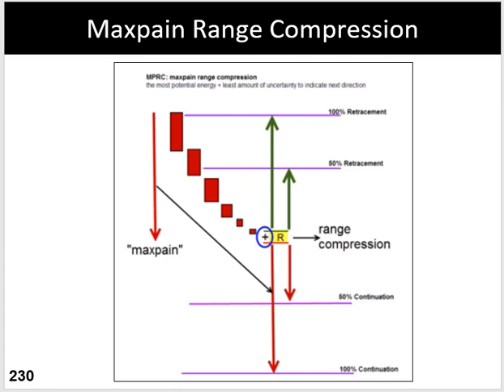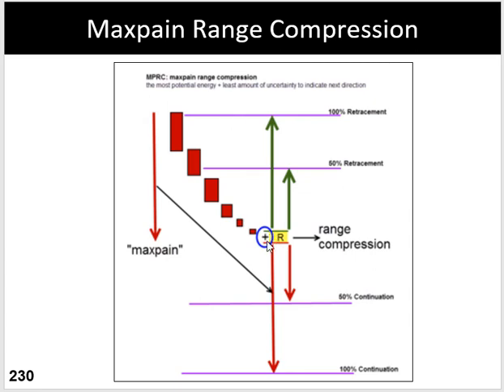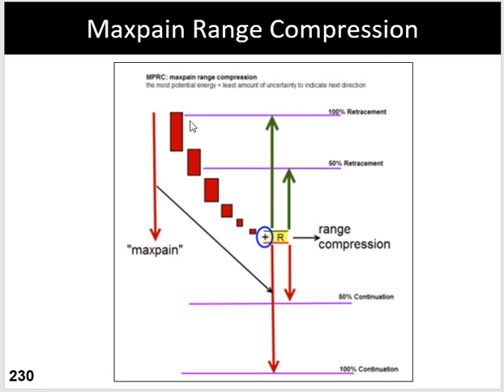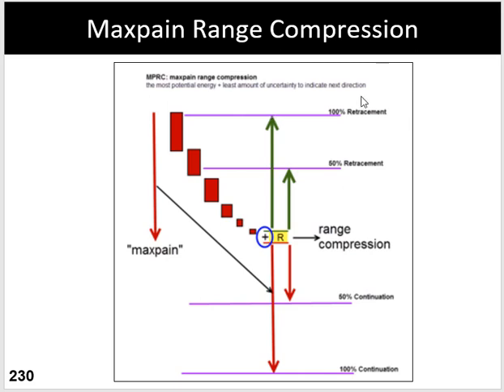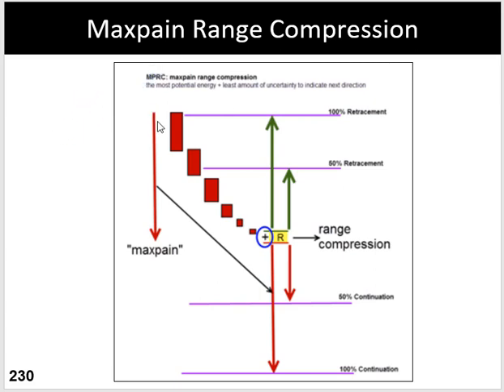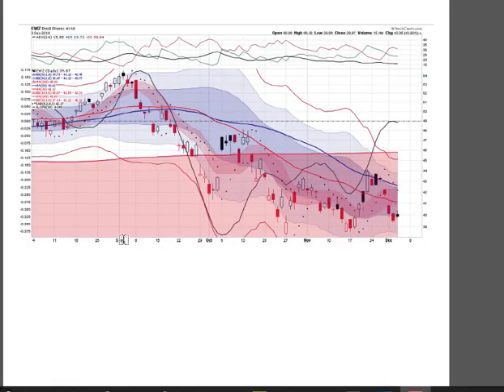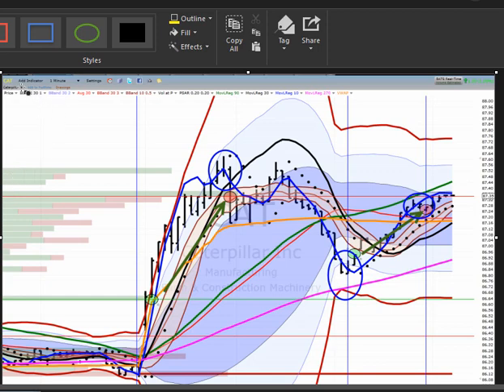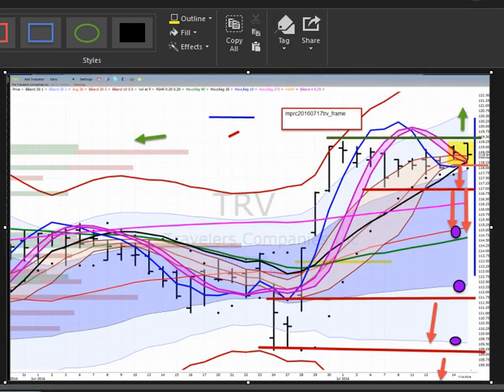mprc concept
Ken Long
Ken Long Daily Trading Plan